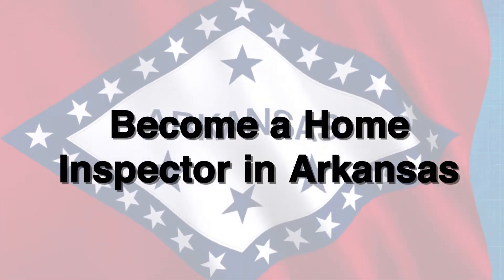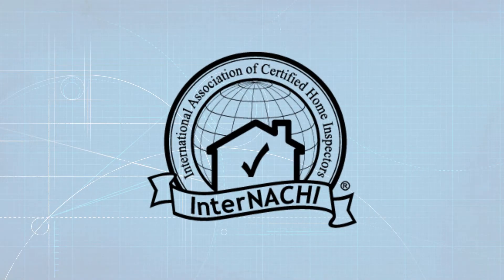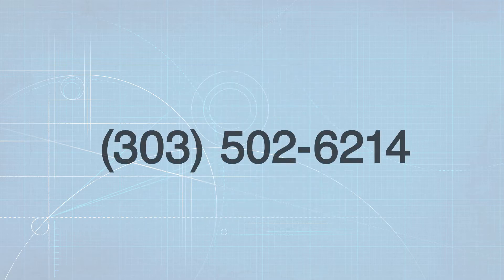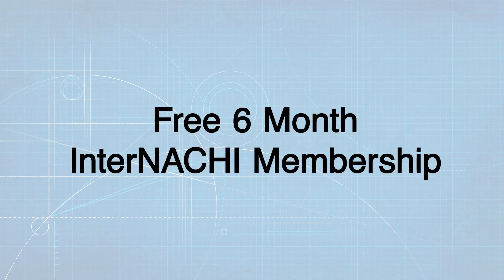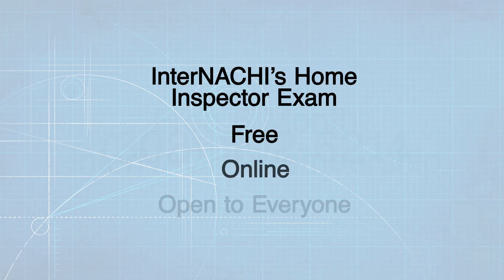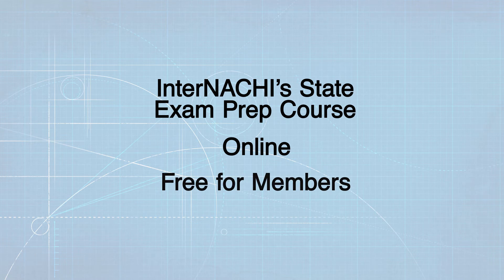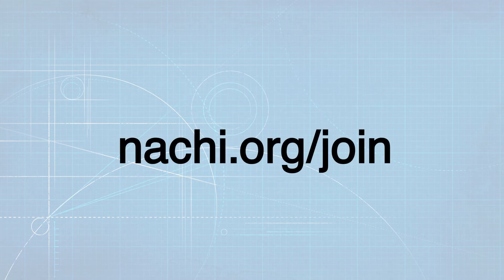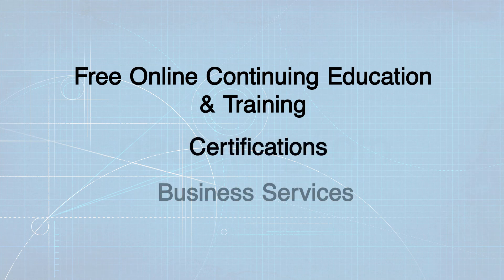Become a Home Inspector in Arkansas